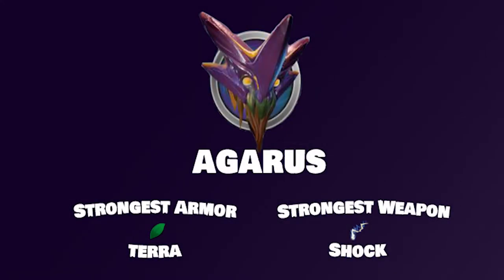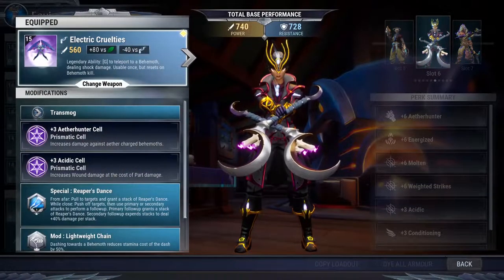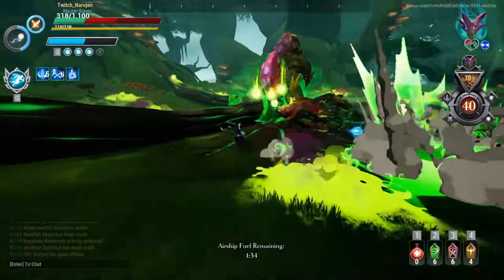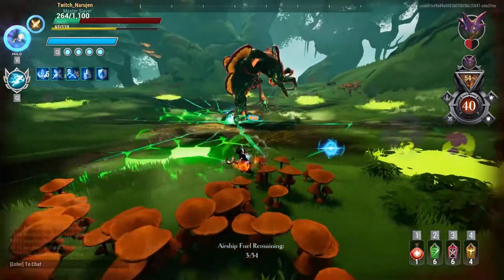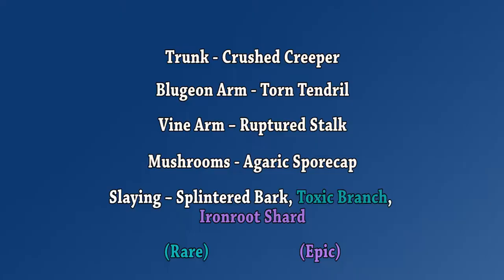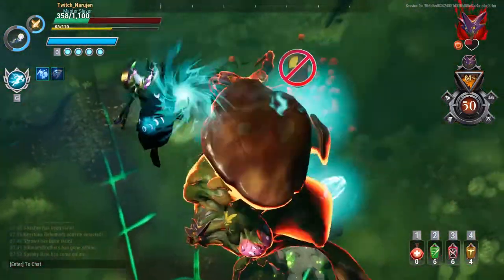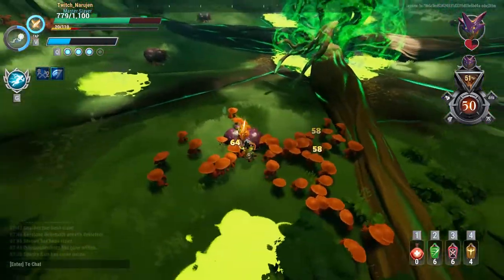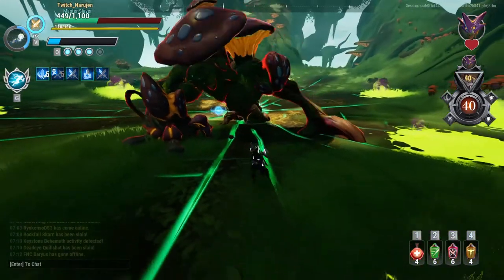DAUNTLESS - Agarus Guide ~\/~ How to DEFEAT and BREAK PARTS!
🗓️ Stream Schedule: Wed - 9:30pm and then Thu-Sat 3pm-5:30pm and 9:30pm. (time zone is PST)

☄️SOCIALS☄️

🎤YouTube GEAR🎤

Mic: M-Audio USB Mic
🎞Editing Software: Adobe Premiere Pro
Audio Editor: Audacity
Video Recorder: OBS

Outro Song created by "MoppySound"

Thank you so much for your support, liking the video and leaving a comment! I love you all! ❤